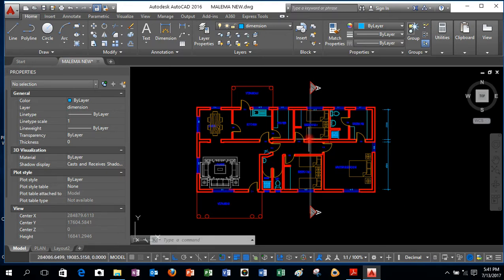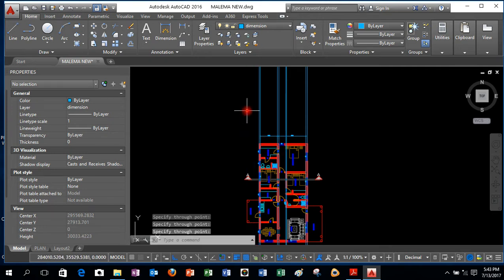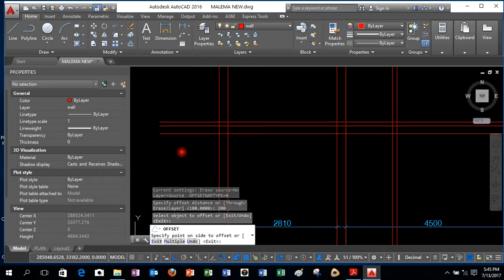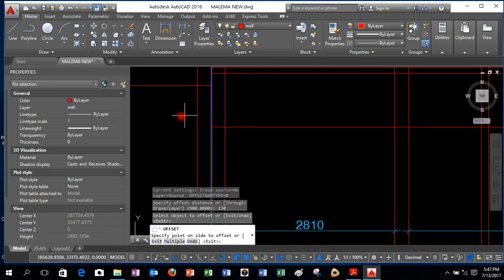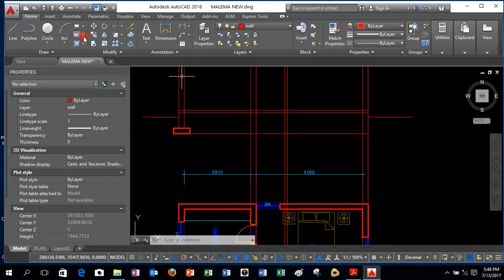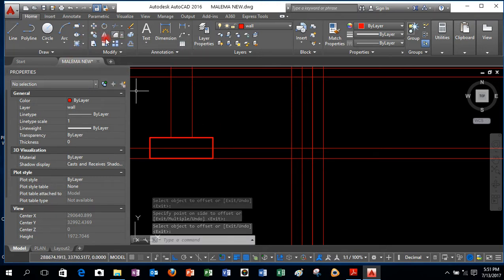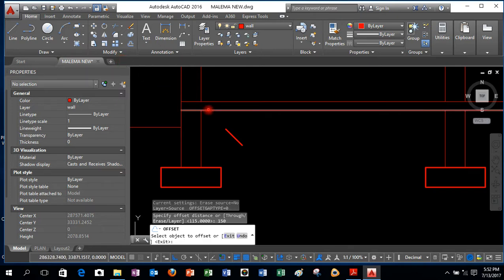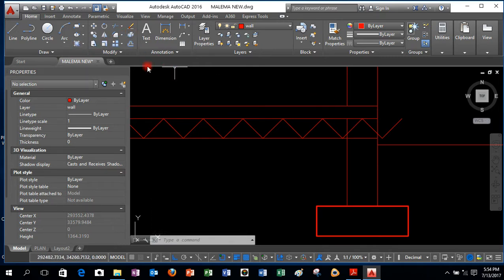DRAWING HOUSE SECTIONS IN AUTO CAD 1